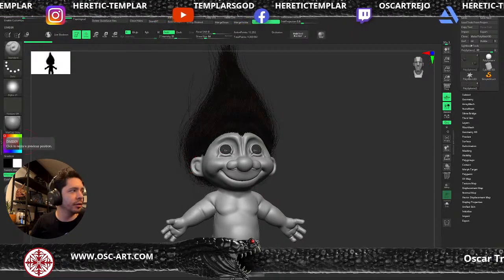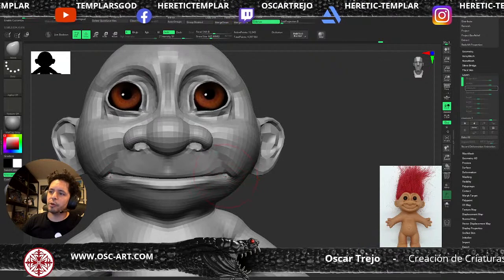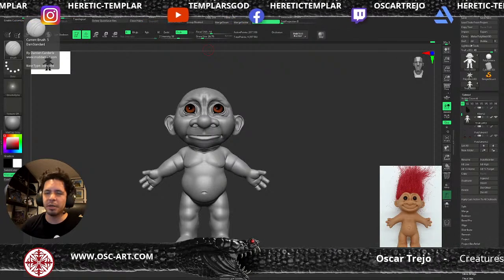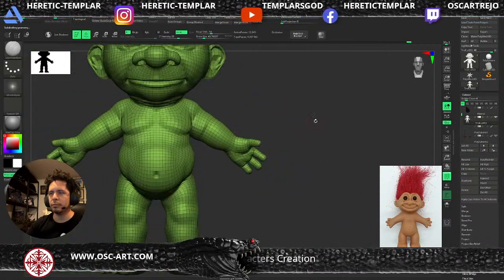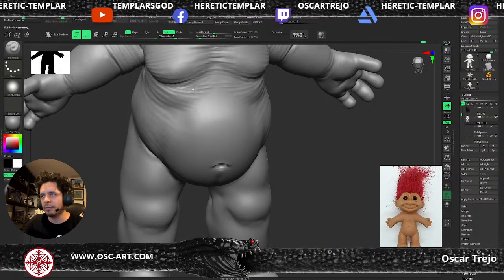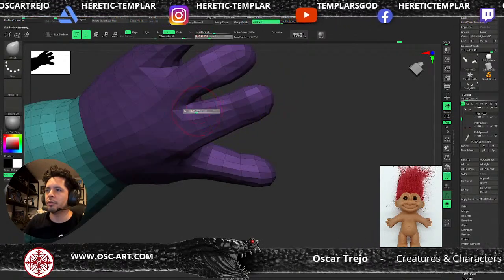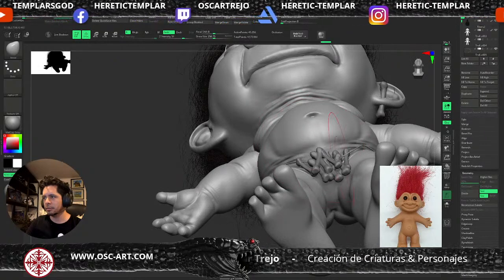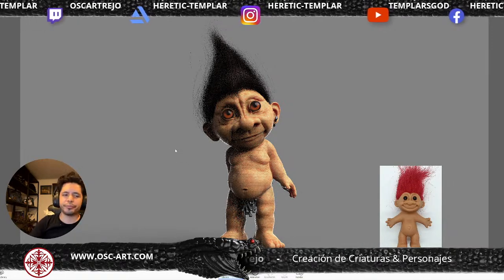Designing a Character From Scratch - Daisuke Narukawa - ZBrush 2023